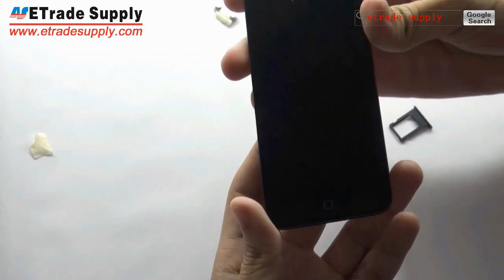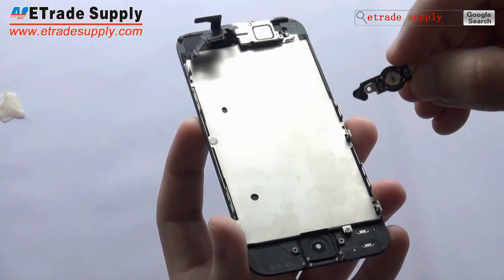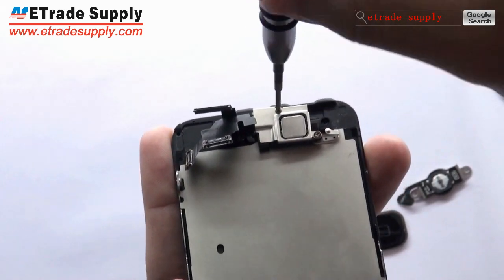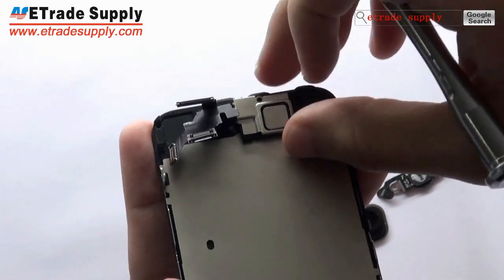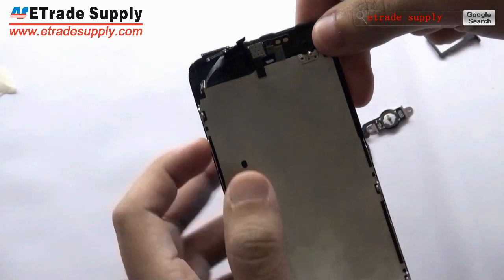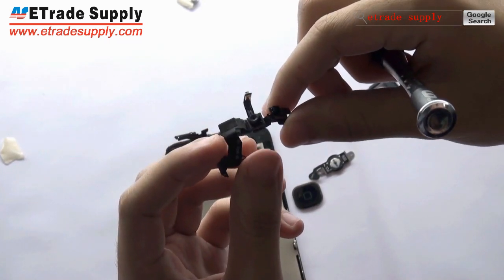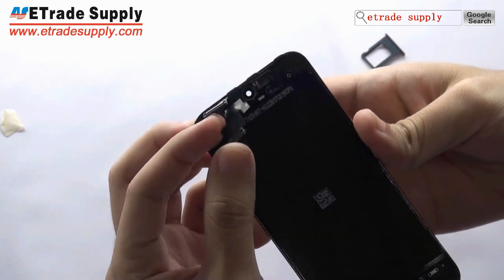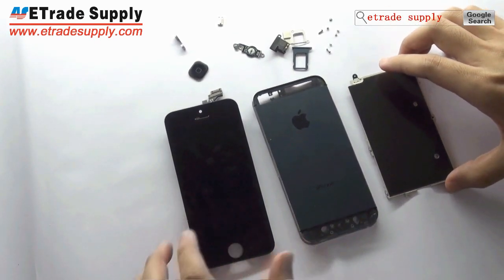Apple iPhone 5 LCD & Digitizer Assembly Tear Down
This is a video about iPhone 5 LCD & Digitizer Assembly. Since the iPhone 5 is not sold on the market yet, let's have a look at the LCD & Digitizer Assembly first. And we will update the entire tear down video as soon as possible. Hope this information is useful for some of you. Thanks for your watching!